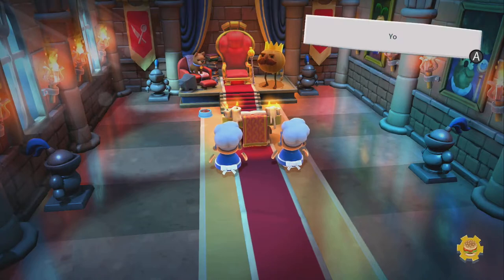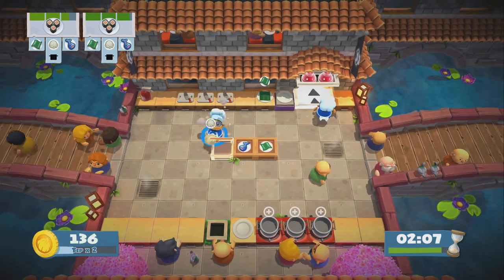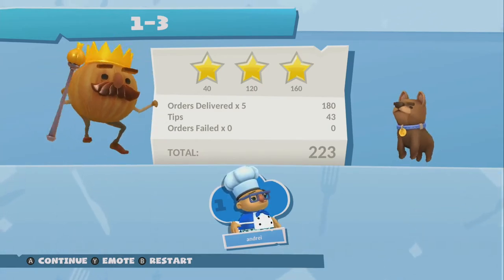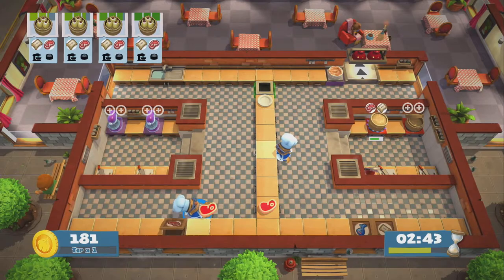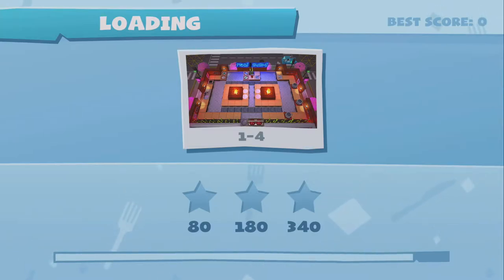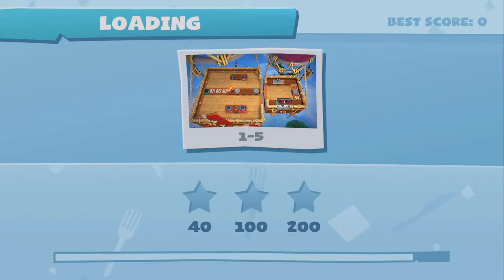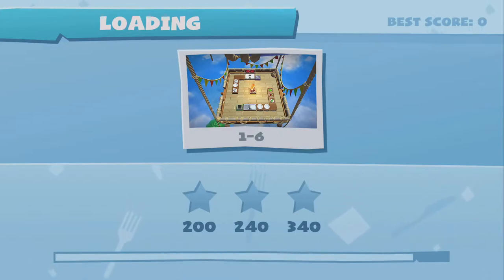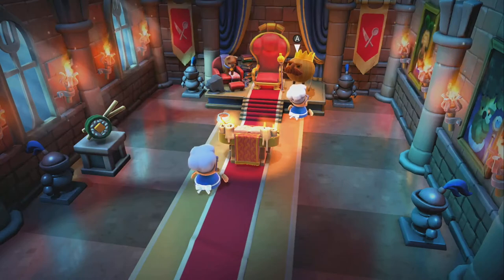Let the coocking begin! Overcoocked part 1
In the cooking simulator game Overcooked 2, teams of up to four players cooperatively prepare and cook orders in absurd restaurants.[1] Players chop and cook ingredients, combine them on plates, and serve dishes via a conveyor belt. Between coordinating short orders and bumping into each other's characters, the game tends to overwhelm.[2] The sequel builds atop the original game, which was released in 2016,[3] with new interactive levels, restaurant themes, chef costumes, and recipes. Some levels have moving floors and other obstacles that complicate the cooking process, including portals, moving walkways,[1] and impassable fires.[2] Other levels transition between settings and recipes, such as one that begins with preparing salads in a hot air balloon and ends crashlanded in a sushi kitchen.[4] The sequel introduces ingredient tossing, such that players can throw items to another chef or pot from far away, and online multiplayer,[1] in which teams can connect either across a local wireless network or through online matchmaking.[3]